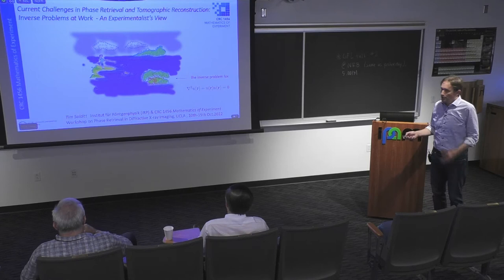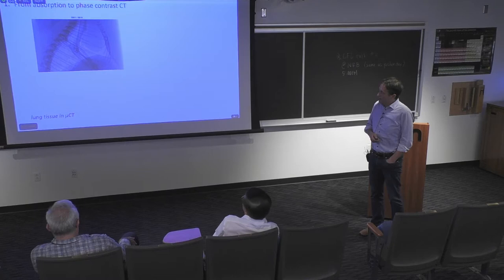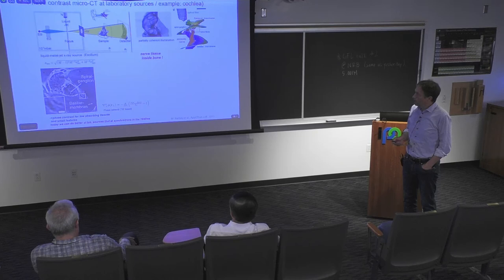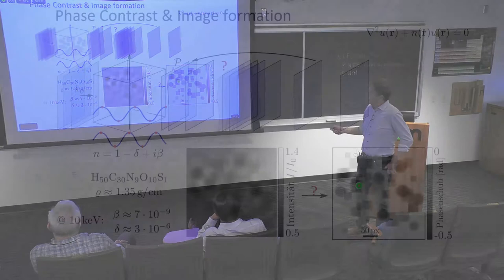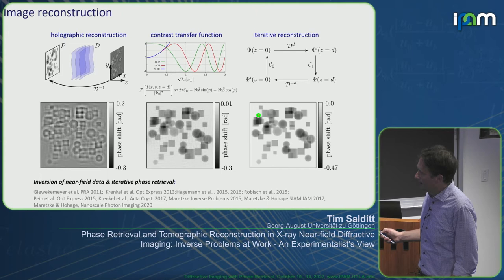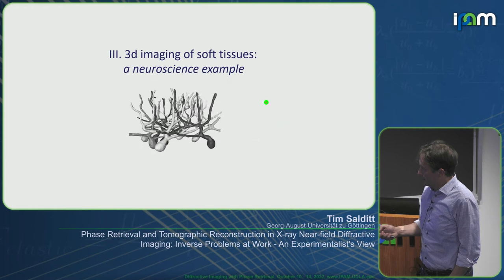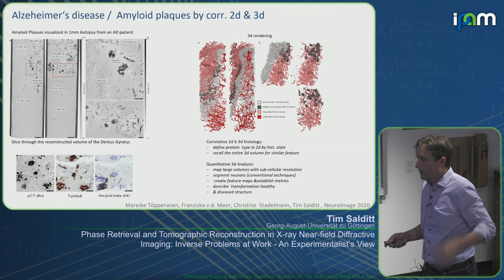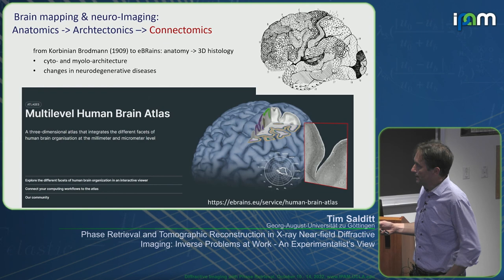Tim Salditt - Phase Retrieval & Tomographic Reconstruction in X-ray Near-field Diffractive Imaging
Recorded 11 October 2022. Tim Salditt of the Georg-August-Universität zu Göttingen presents "Phase Retrieval and Tomographic Reconstruction in X-ray Near-field Diffractive Imaging: Inverse Problems at Work - An Experimentalist’s View" at IPAM's Diffractive Imaging with Phase Retrieval Workshop.
Abstract: X-rays can provide information about the structure of matter, on multiple length scales from bulk materials to nanoscale devices, from organs to organelle, from the organism to macromolecule. Due to the widespread lack of suitable lenses, the majority of investigations are rather indirect – apart from classical shadow radiography perhaps. While diffraction problems have been solved since long, the modern era has brought about lensless coherent imaging with X-rays, down to the nanoscale. How much more room for improvement is offered by full exploitation of indirect measurements, sophisticated analysis and high performance algorithms, and how far can this go? In this talk we discuss image formation and reconstruction in the optical far- and near-field, the limits imposed by partial coherence, optical constants, and object constraints, the role of imperfect lenses and photon correlations. We show how solutions and algorithms of mathematics of inverse problems [1-3] help us to meet the challenges of phase retrieval, tomographic reconstruction, and more generally image processing of bulky data. All to the benefit of ambitious imaging projects such as mapping the human brain [4,6] of fighting infectious diseases [6].

References:
[1] T. Salditt, A. Egner and R. D. Luke (Eds.)
Nanoscale Photonic Imaging
Springer Nature (2020), TAP, 134, Open Access Book
[2] L. M. Lohse, A.-L. Robisch, M. Töpperwien, S. Maretzke, M. Krenkel, J. Hagemann and T. Salditt
A phase-retrieval toolbox for X-ray holography and tomography
Journal of Synchrotron Radiation (2020), 27, 3
[3] S. Huhn, L.M. Lohse, J. Lucht, T. Salditt
Fast algorithms for nonlinear and constrained phase retrieval in near-field X-ray holography based on Tikhonov regularization - arXiv preprint arXiv:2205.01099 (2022)
[4] M. Eckermann, B. Schmitzer, F. van der Meer, J. Franz, O. Hansen, C. Stadelmann and T. Salditt
Three-dimensional virtual histology of the human hippocampus based on phase-contrast computed tomography
Proc. Natl. Acad. Sci. (2021), 118, 48, e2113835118
[5] M. Eckermann, J. Frohn, M. Reichardt, M. Osterhoff, M. Sprung, F. Westermeier, A.Tzankov, C. Werlein, M. Kuehnel, D. Jonigk and T. Salditt
3d Virtual Patho-Histology of Lung Tissue from Covid-19 Patients based on Phase Contrast X-ray Tomography
eLife (2020), 9:e60408
[6] M. Reichardt, P.M. Jensen, V.A. Dahl, A.B. Dahl, M. Ackermann, H. Shah, F. Länger, C. Werlein, M.P. Kuehnel, D. Jonigk and T. Salditt
3D virtual histopathology of cardiac tissue from Covid-19 patients based on phase-contrast X-ray tomography
eLife (2021), 10:e71359